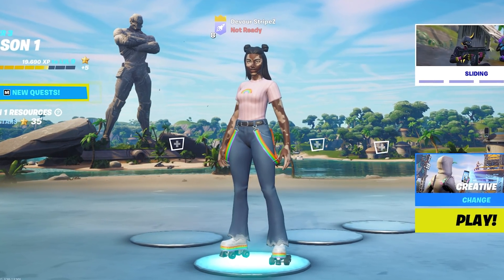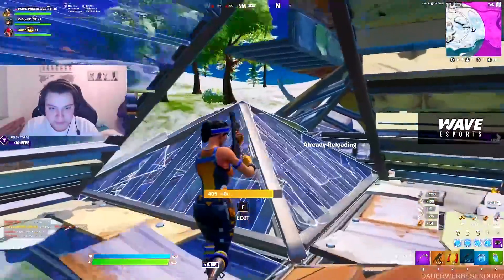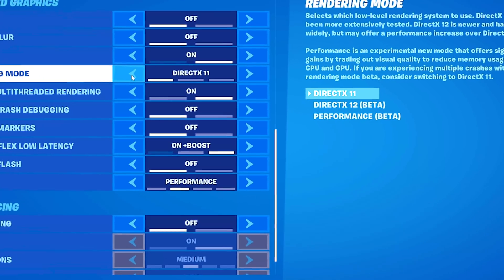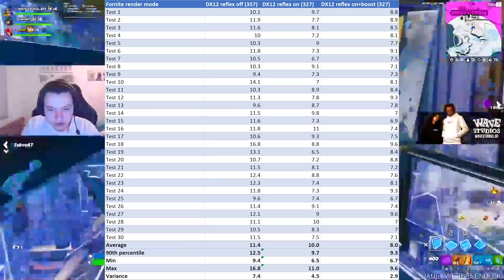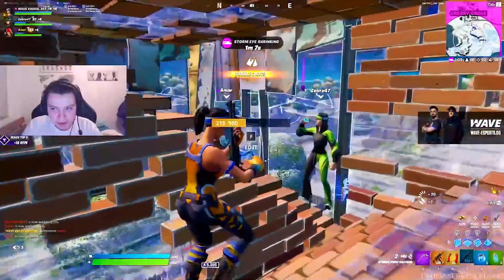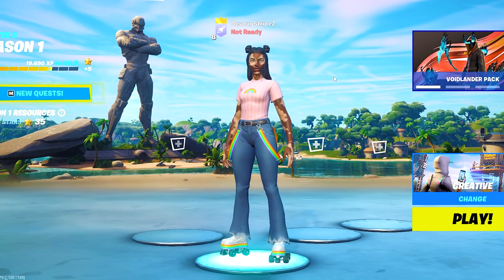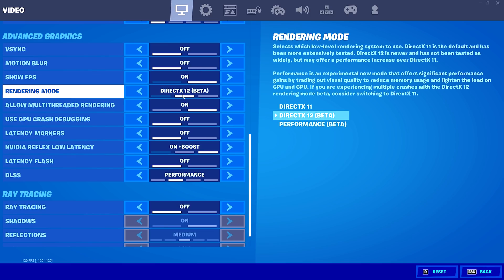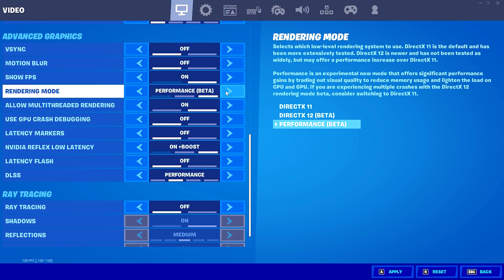This Setting is BETTER Than Performance Mode! (Reduce Input Delay in Chapter 3!)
In Todays Video, Im showing you Why This Setting is BETTER Than Performance Mode and How To Reduce Input Delay in Chapter 3! I tried out all of the avaible Fortnite Render Modes with the Nvidia Reflex Latency Option to figure out how to get the Least Ammount of Input Delay in Fortnite Chapter 3. I will show you exactly why DX12 with the Nvidia Reflex Mode set to On+ BOOST is going to give you 0 Input Delay in Chapter 3 and MAX FPS Boost. These are the Best Fortnite Settings in Chapter 3 for Low Input Lag and 0 Latency ingame. So if you want to know how to Reduce Input Delay in Fortnite PC and get more FPS, you came to the right place. I will show you exactly how to increase Performance in Chapter 3 for the Smoothest Gaming Experience and the biggest Competitive Advantage in Chapter 3. This will also FIX Any sort of Lag or Stutter in Chapter 3, to make shure that you can perform better in Arena, Creative or Fortnite Tournaments.

► Title: This Setting is BETTER Than Performance Mode! (Reduce Input Delay in Chapter 3!)